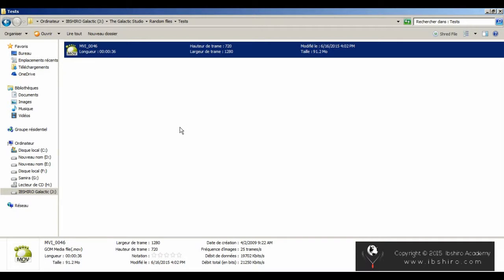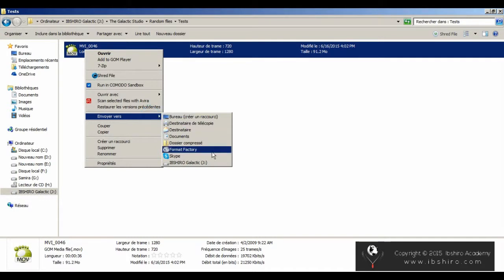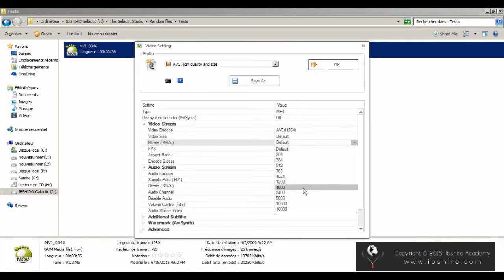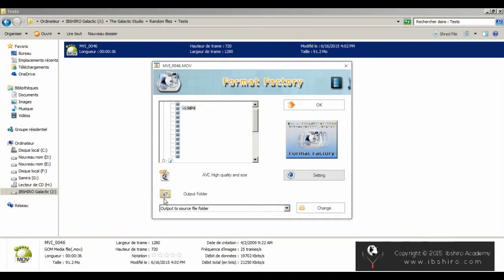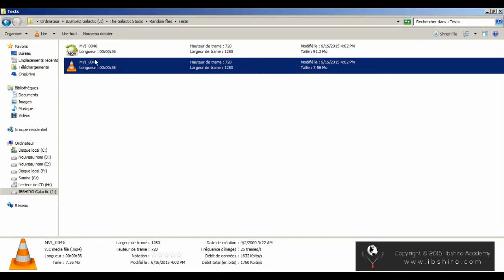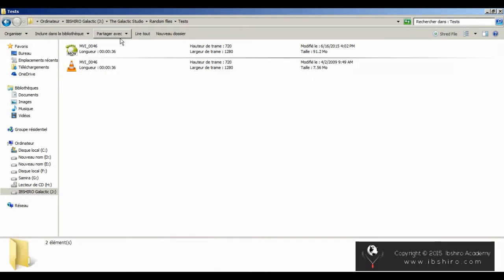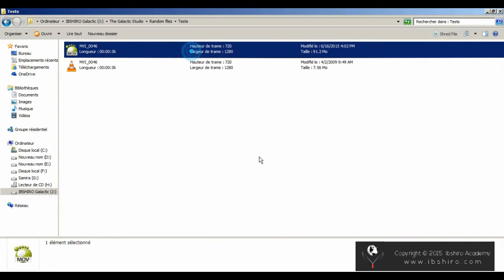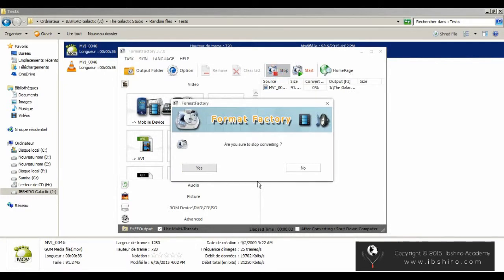How to convert your video using Format Factory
-Skype: Mohamed Ali Aouled Amer